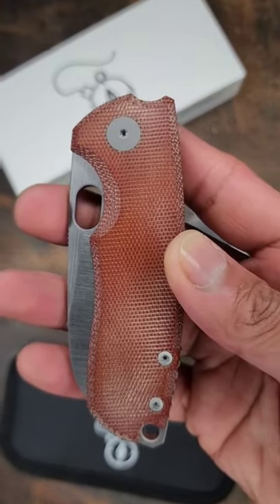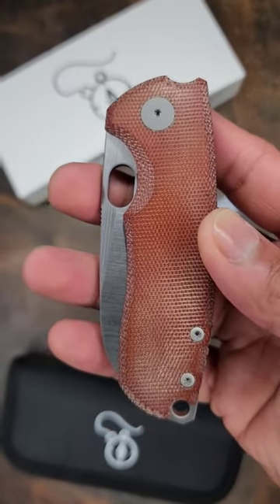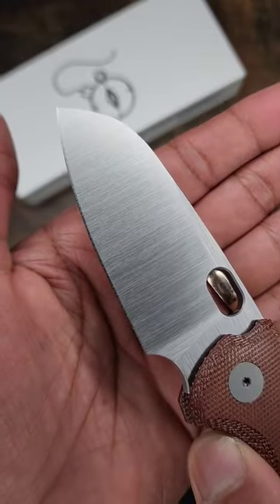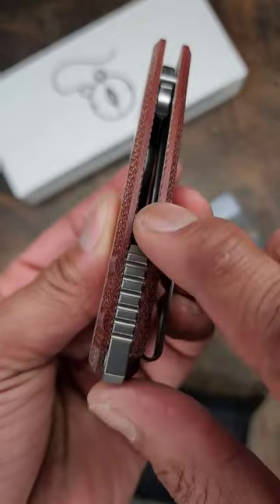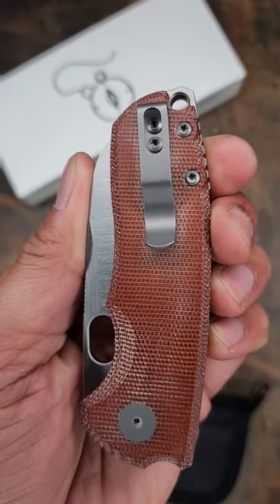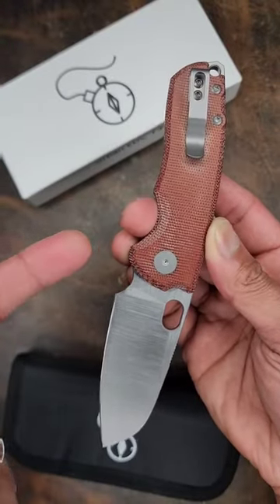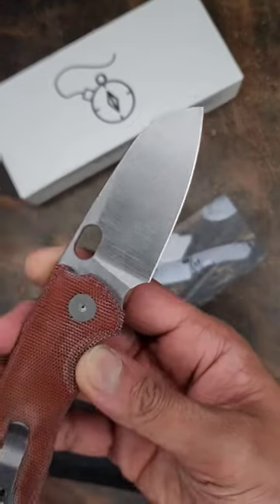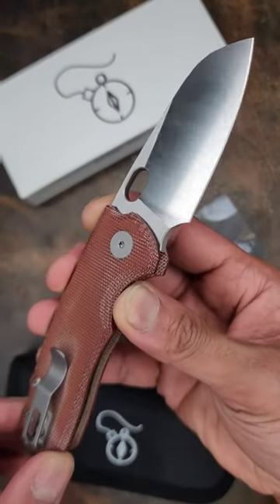One of the best EDC knives ever made?